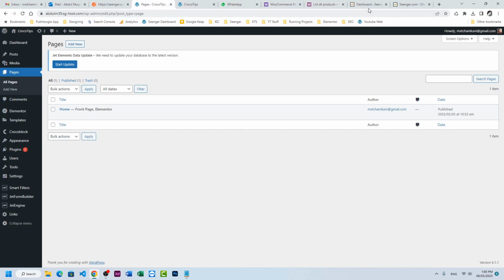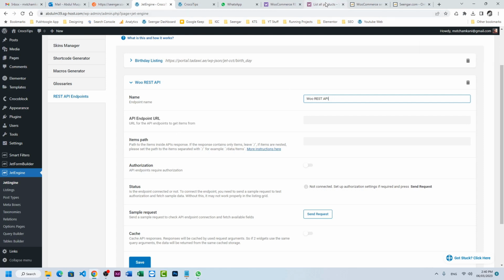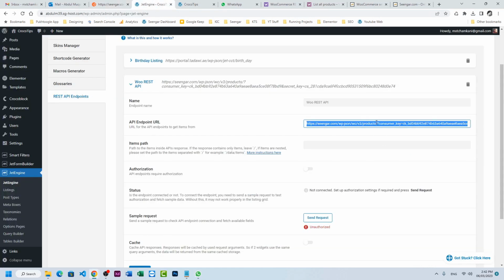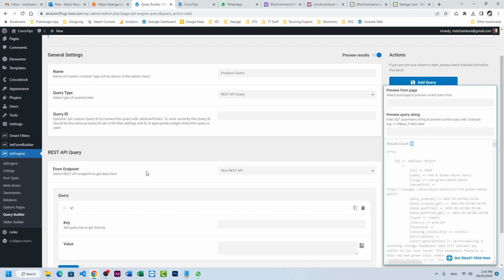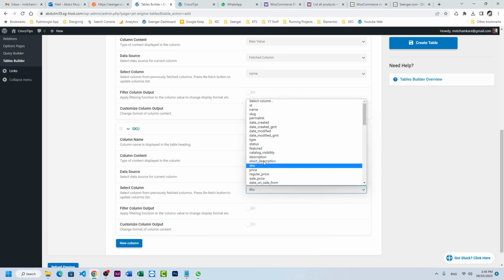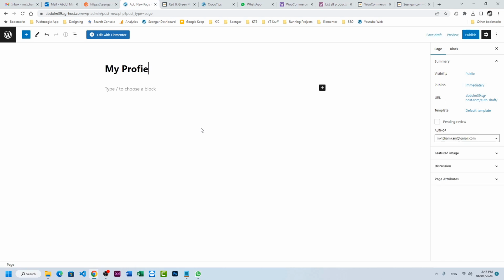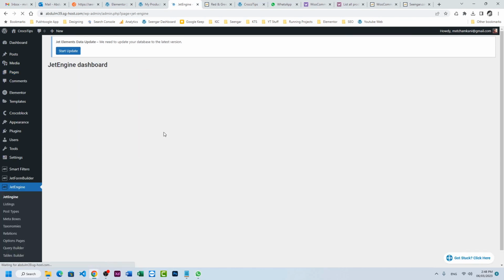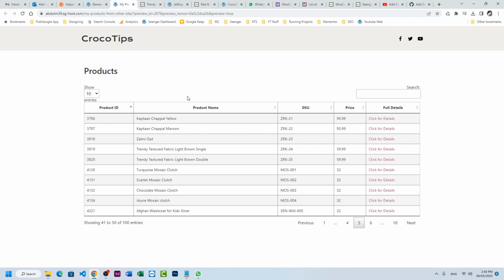Woocommerce REST API tutorial with Crocoblock JetEngine | Elementor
You might came across several scenarios in which you need to fetch certain information from a woocommerce website using REST API be it customer data, orders details or products information.

In today's video we will be discussion on how to display these information using Crocoblock JetEngine without writing a single line of code.

00:00:00 Introduction
00:00:40 Enable REST API in woocommerce
00:02:00 Setup REST API endpoints using JetEngine
00:04:40 Query Builder to fetch API records
00:05:55 Create Table in Table Builder
00:08:24 Display information in page
00:09:50 Change Limit of API records
00:10:40 Add Pagination to Table Builder

Watch:  • Peruvian Woods — Dave Osorio | Free B...